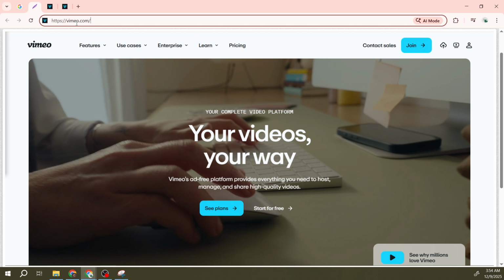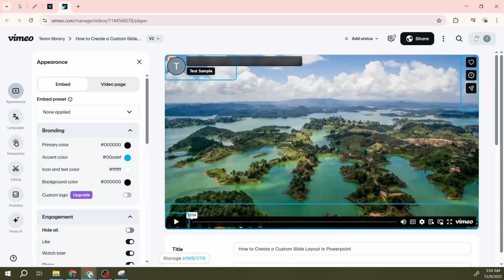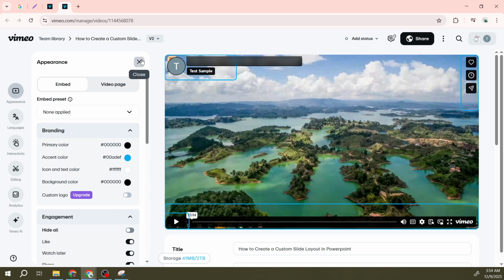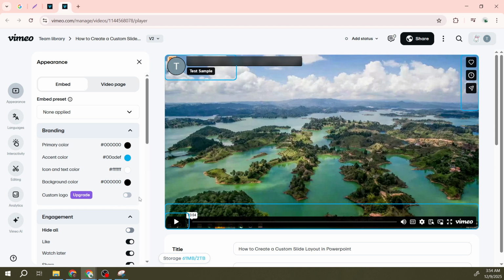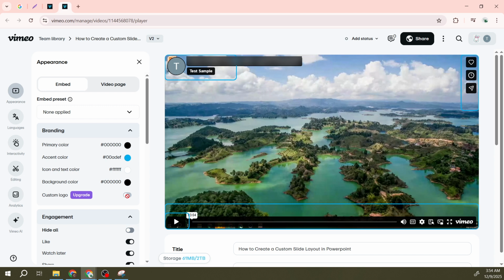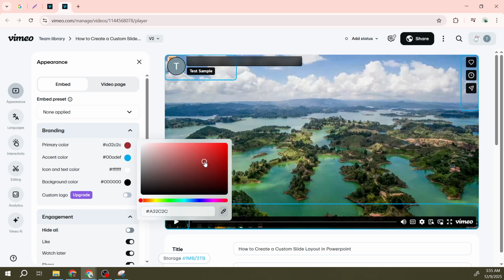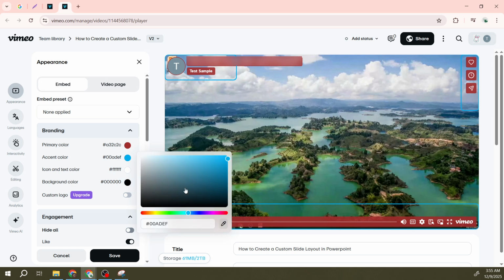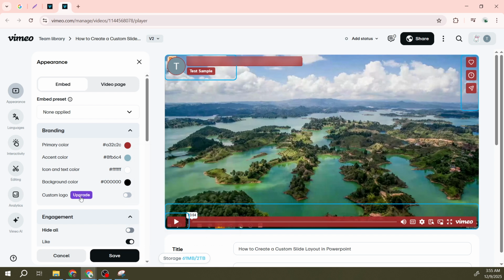How to Customize Vimeo Player Branding (Logo and Colors) [2026 Full Guide]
How to Customize Vimeo Player Branding (Logo and Colors)

In this video, we show you exactly how to customize the Vimeo player branding to ensure your embedded videos align perfectly with your website's visual identity. Modifying the player's appearance is a crucial step for professionals who want to maintain a cohesive brand experience without the distraction of default platform colors.

We guide you through the Vimeo settings to access the 'Embed' preferences. You will learn how to create a custom preset where you can change the accent color of the play bar and volume controls (using specific Hex codes). Furthermore, we demonstrate how to upload your own custom logo watermark to replace the standard Vimeo branding and configure its click-through link to drive traffic back to your site.

Technical Specs:

Software: Vimeo

Feature: Embed Presets & Player Customization